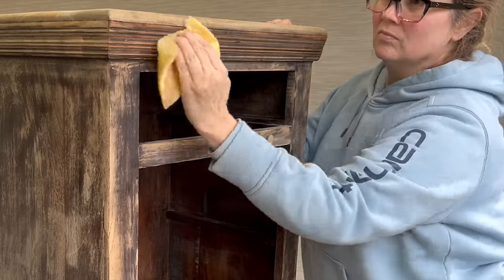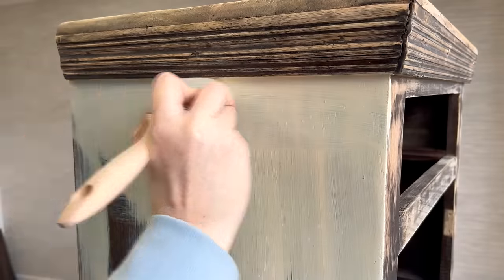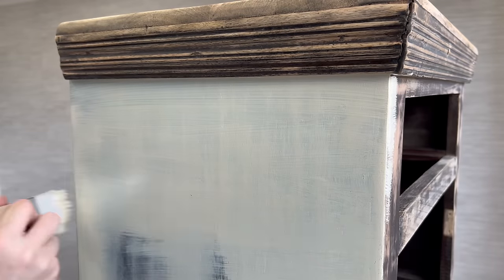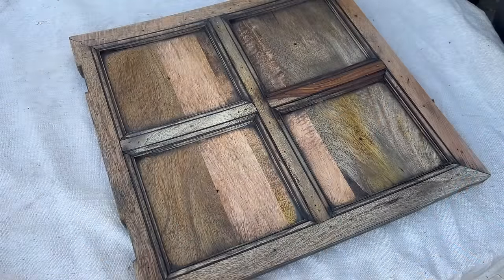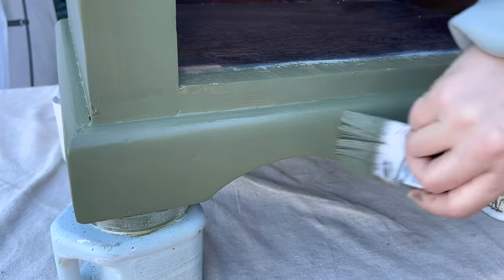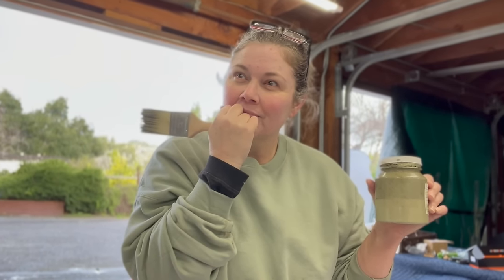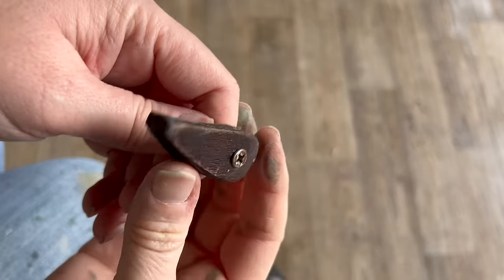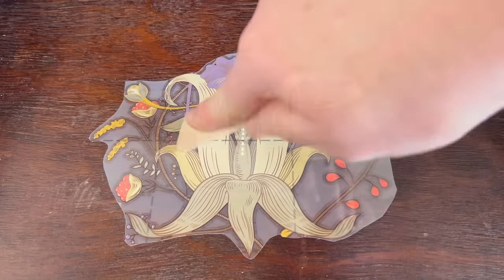DRASTIC REFINISH of Industrial-Rustic NIGHTSTANDS to something NEW... | RADICAL NIGHTSTAND FLIP!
I've never seen SO MANY GROMMETS...these two nightstands are COVERED in rusty, oppressive, metal accents, but with some vision (and a solid set of pliers) we can release them from their shackles and create something completely new!  Come with me as I strip, sand, paint wash, paint, transfer, and new-hardware these solid pieces into their second chapter...

🎥 VIDEO CREATION:
  *iMovie

or if you prefer, ORDER ZIBRA THROUGH AMAZON! 🦓

🦓 Zibra Chiseled Wedge Paint Brush 🦓

🦓  Zibra Favorites Kit 🦓

🦓  Zibra Furniture Kit 🦓

🤓 Andy's Favorite Readers...Available in MANY COLORS! 🤓

💚 Andy's Hanes Men's EcoSmart Crewneck Sweatshirt 👔

🧲 Magnetic Parts Tray 🧲

🪑 Andy's Dewalt Shop Stool 🪑

🫧 Krud Kutter Cleaner 🫧

🌼 Floral/Pumpkin Brushed Gold Pulls 🌼